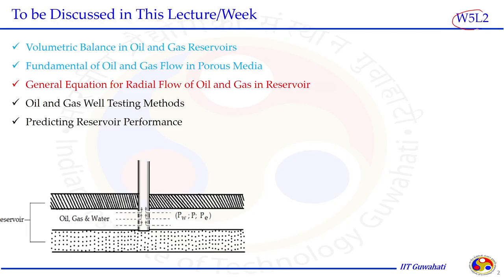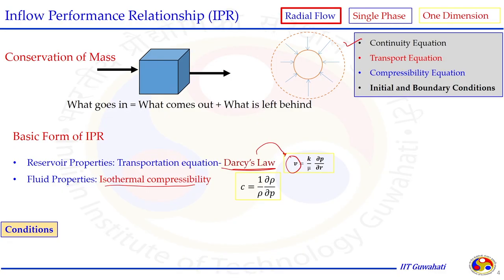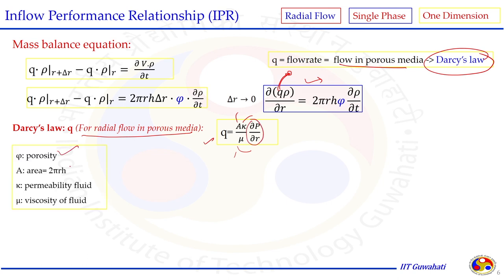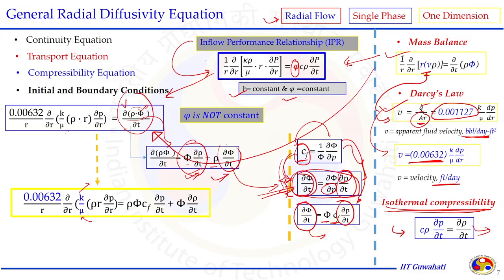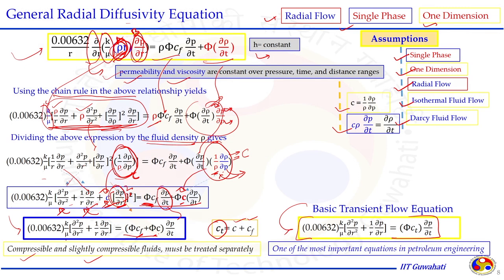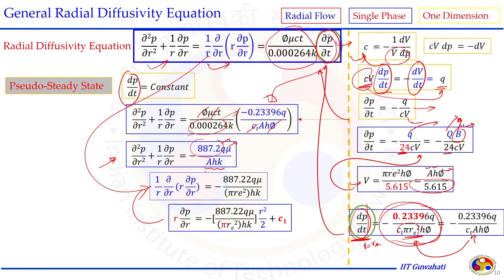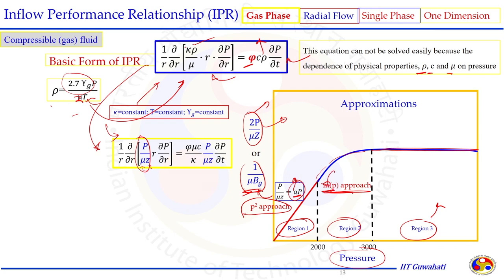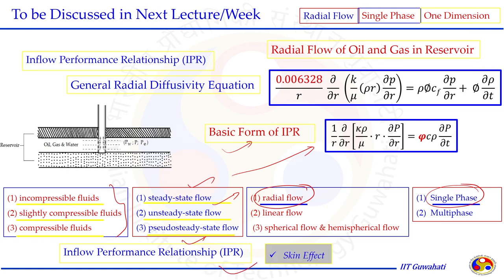Lec 14: General Equations for radial Flow in Reservoir